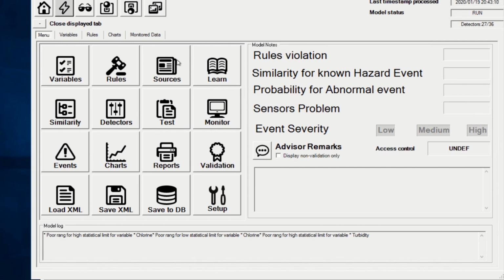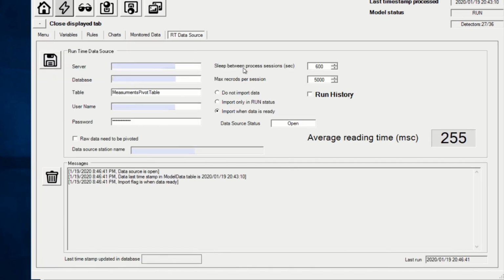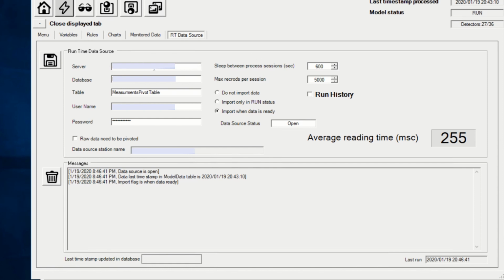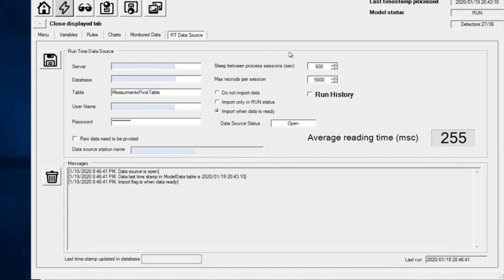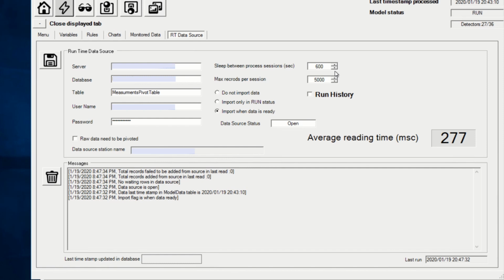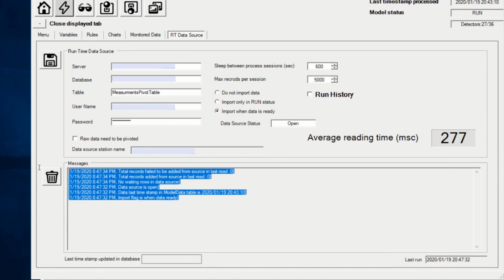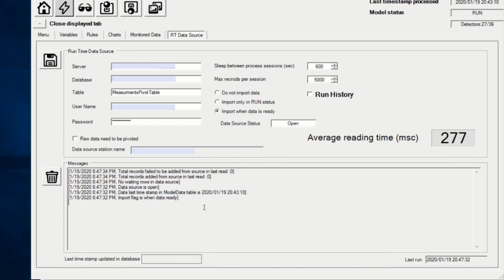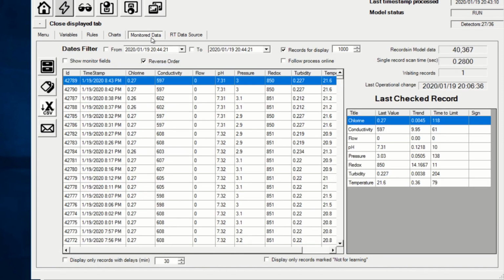Tutorial 11: How to activate a model